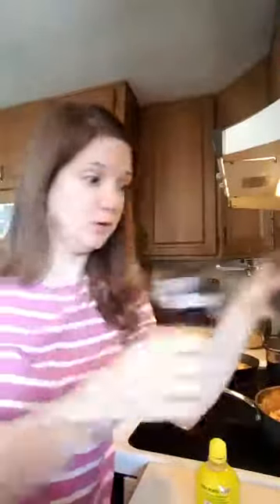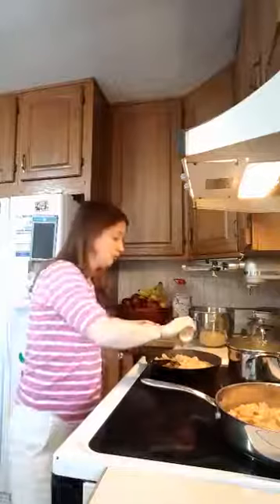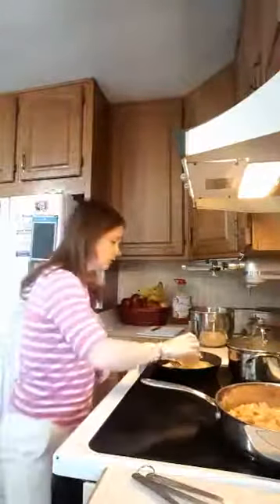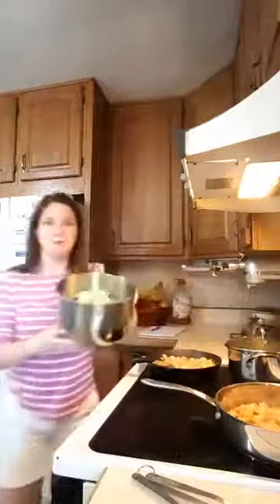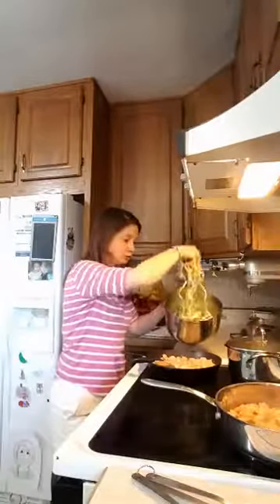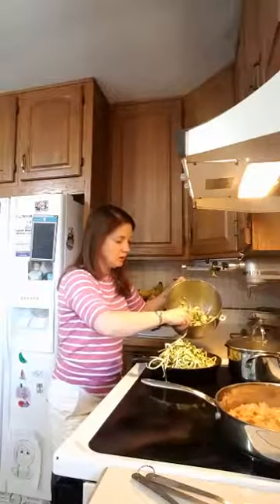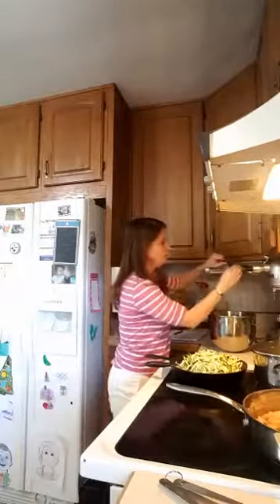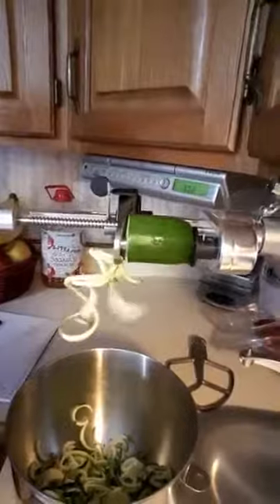Healthy Shrimp Scampi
In this video, I will show you how to make an awesome guilt free shrimp scampi that will delight your tastebuds!! We love it!!